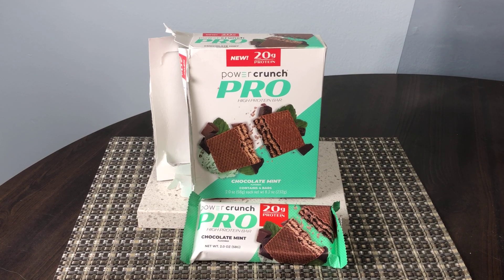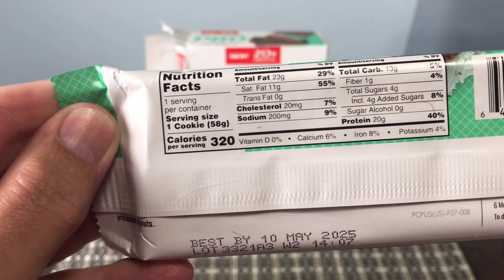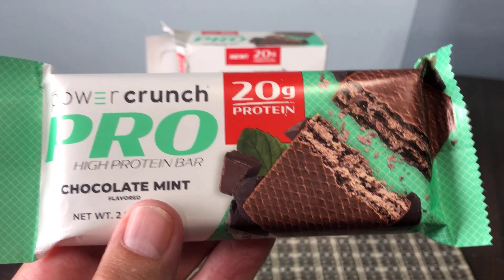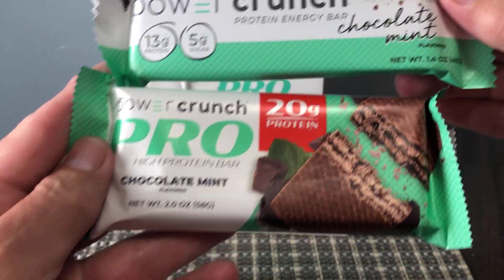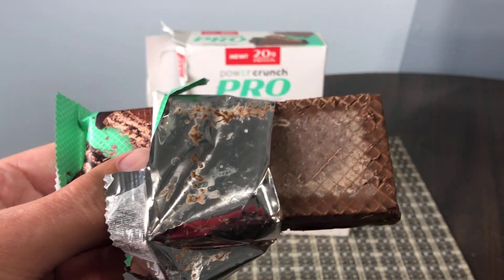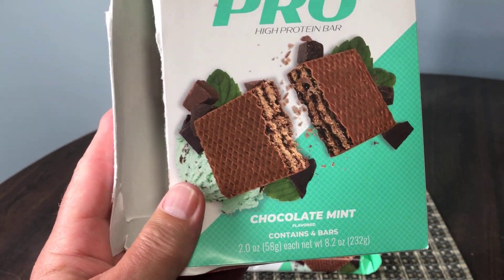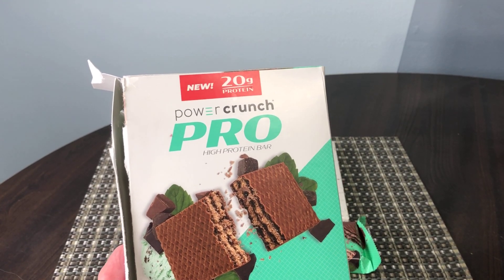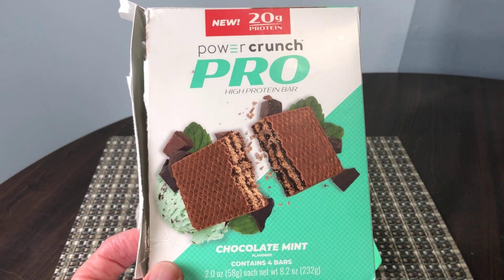Power Crunch PRO Protein Wafer Bars, High Protein Snacks with Delicious Tase, Chocolate Mint.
🔥 Check out the Power Crunch Pro High Protein Bar here: https

This Quick Honest Review is of the Power Crunch Pro High Protein Bar in the chocolate mint flavor, delivering 20 grams of protein. This "Pro" version offers a more robust option compared to the original Power Crunch bar, making it perfect for those seeking a higher protein intake.

The nutritional breakdown of this bar includes 23 grams of fat, 13 grams of total carbohydrates, 4 grams of sugar, and, of course, 20 grams of protein. The bar itself is quite thick and substantial, offering a satisfying bite. The chocolate mint flavor is particularly enjoyable, and it’s not as sweet as the regular version, making it a more balanced option for those with less of a sweet tooth.

For comparison, the original Power Crunch bar has 13 grams of protein and 5 grams of sugar. You can easily see the size difference, with the "Pro" version being thicker while the original is slightly longer. The "Pro" bar weighs 2 ounces, while the original weighs 1.4 ounces.

One tip: these bars taste even better when stored in the fridge, enhancing the wafer-like texture and flavor.

Overall, the Power Crunch Pro High Protein Bar is a fantastic option for those looking for a high-protein, low-sugar snack. The only minor drawback I found was the packaging—it’s a bit tricky to open. However, that’s a small issue considering the great taste and nutritional value.